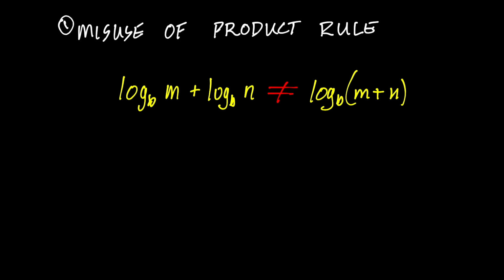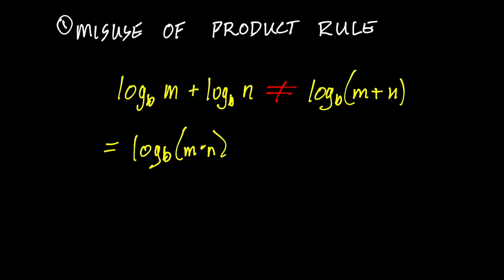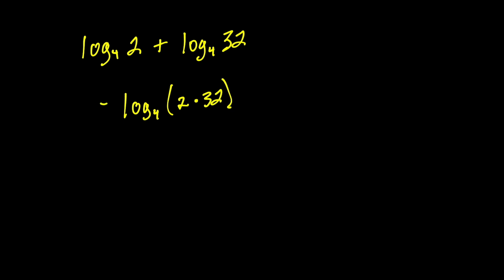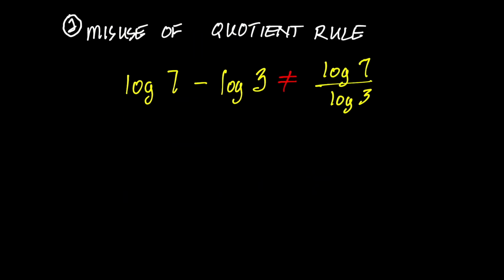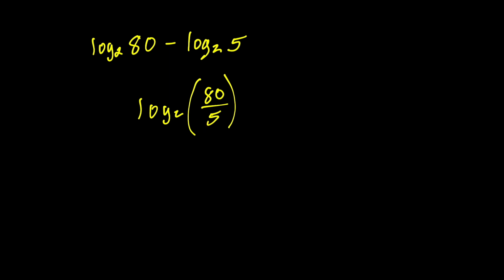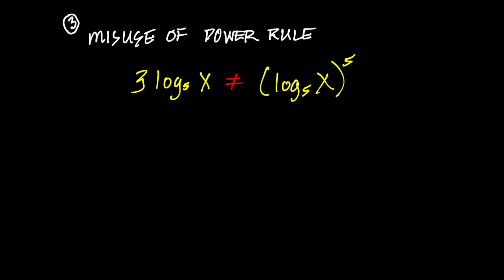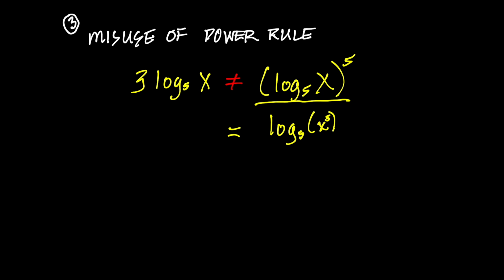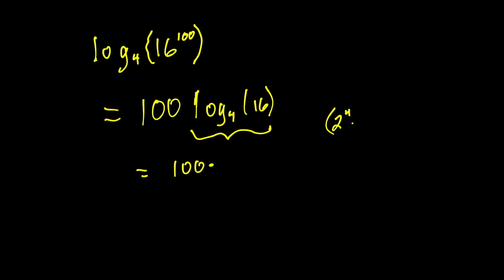Avoid these 3 Everyday Pitfalls of Logarithms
These are 3 of the most common mistakes I see students make when learn the laws of logarithms.

00:00 - 3 Common Mistakes Using Logarithms
00:40 - Common Mistake #1
01:39 - Example to Avoid Common Mistake #1
02:26 - Common Mistake #2
03:08 - Example to Avoid Commn Mistake #2
04:04 - Common MIstake #3
04:58 - Example 3 to Avoid Common Mistake #3